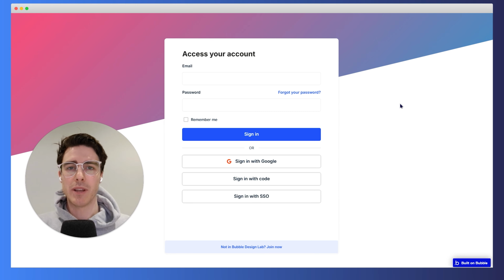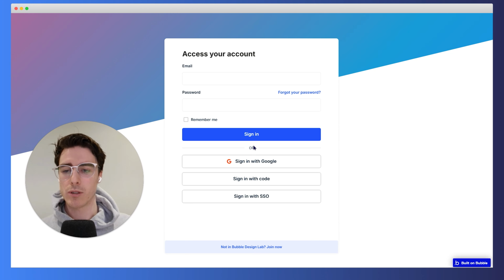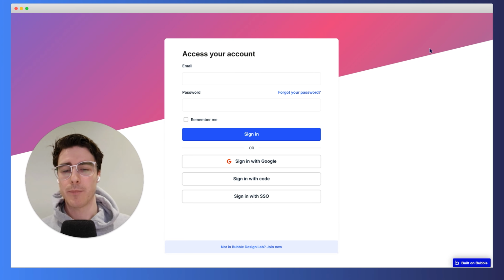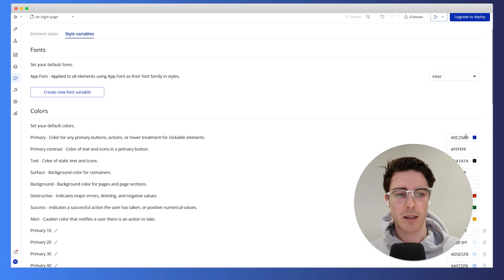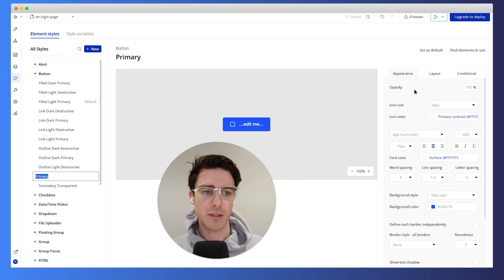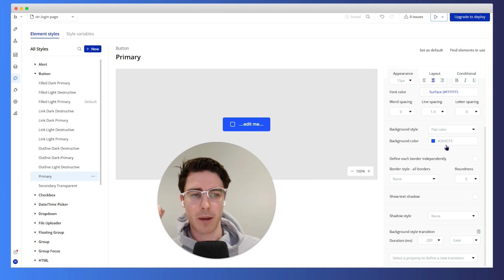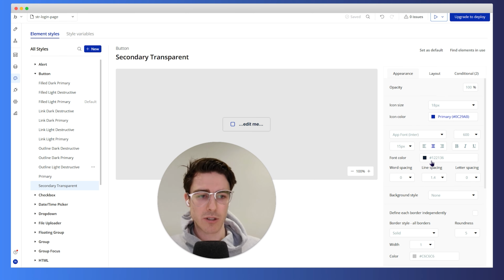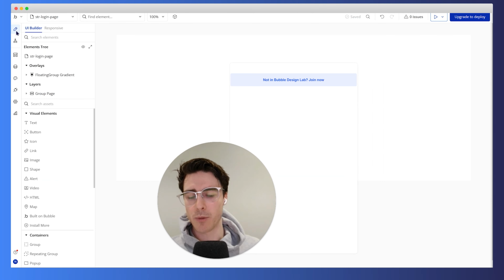Bubble.io Mini Course - [PART 1] Stripe Style Login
🎨 Want cleaner UI and better design in Bubble?

Bubble Design Lab gives you access to real projects, design walkthroughs, and direct feedback from Nick. Join now for just $39/month:

Stripe-Style Login Page in Bubble – Series Intro
In this intro video, we preview what you’ll be building in this mini-series: a beautiful, Stripe-inspired login experience built completely in Bubble. You’ll see the final result, understand the design goals, and learn how to prep your app with style variables, font selection, and button presets before starting.

What you’ll learn:

What you’ll build in the Stripe-style login mini-course

Key UI patterns: animated states, toggles, and clean spacing

How to set up your fonts, colours, and reusable button styles

Design-first thinking in Bubble to create clean, modern UIs

A full walkthrough of preparing your app’s styles and layout for fast building

Key moments:
00:00 – Previewing the Stripe-style login page UI
00:18 – Page features: toggles, animations, layout
00:40 – What’s included (and not) in this build
01:05 – Why this is a design-focused series
01:39 – Getting started: set up your styles tab
01:51 – Using the Inter font + primary colours
02:27 – Reviewing element styles and how to rename
03:00 – Setting up a “Primary” button preset
03:39 – Creating a “Secondary Transparent” button preset
04:25 – Box shadow settings and design polish
04:43 – What to expect in upcoming videos
04:51 – Community invite and where to get support